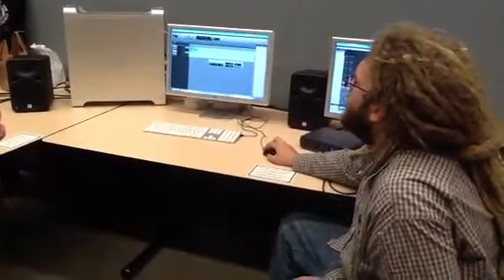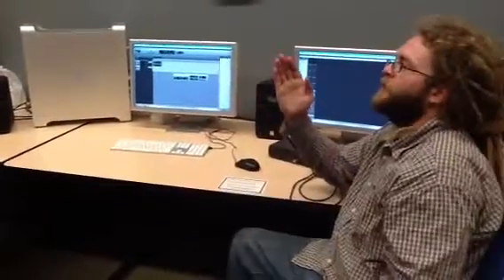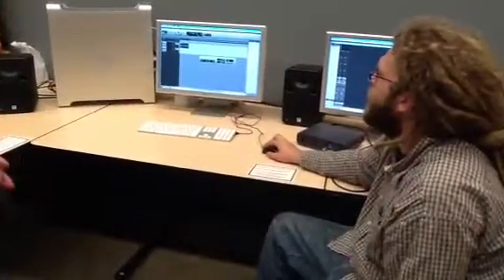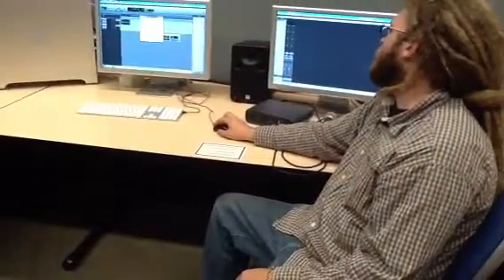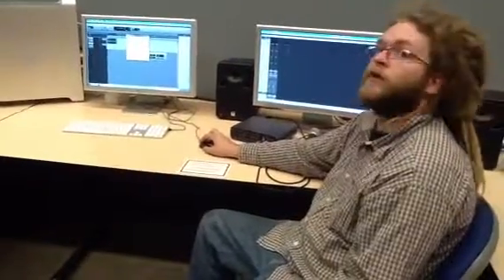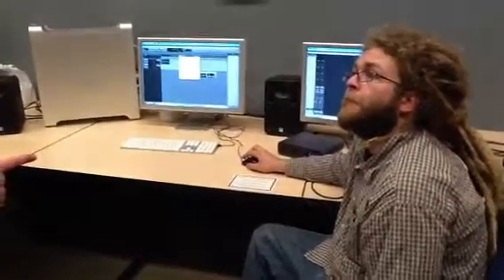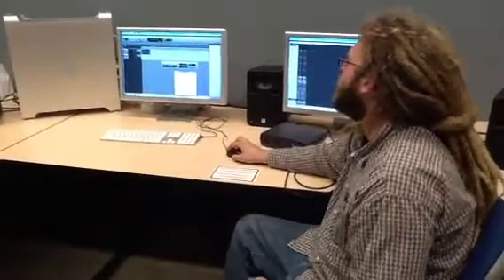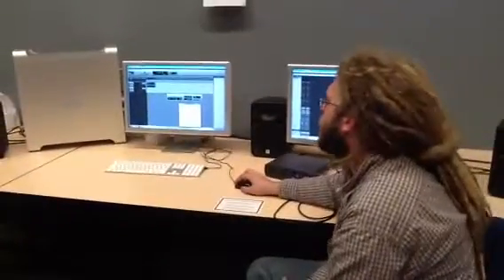Professor Nolan Intro to Pro Tools Part 2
Second half of intro to Pro Tools.